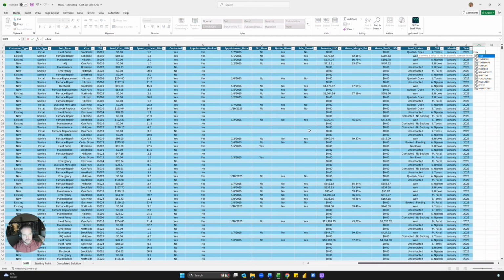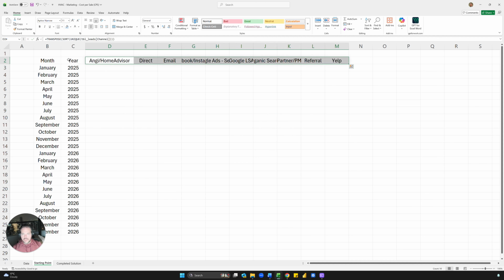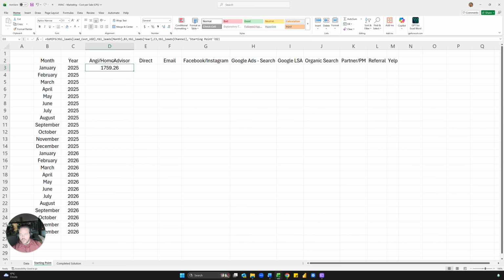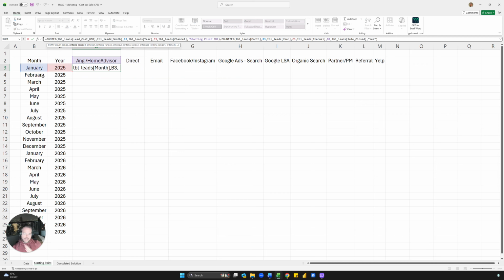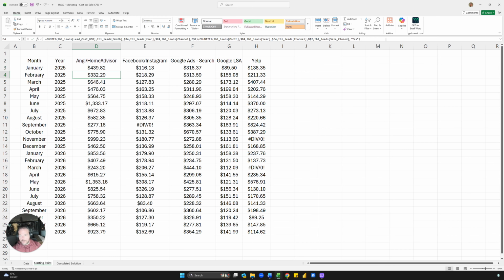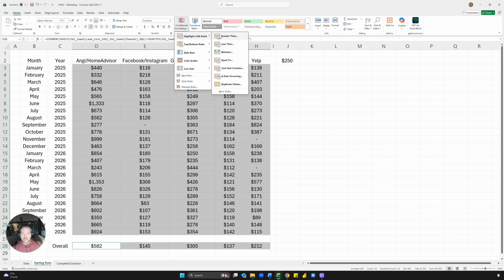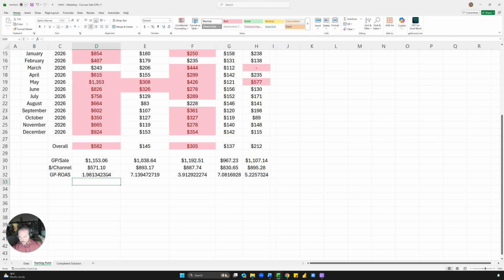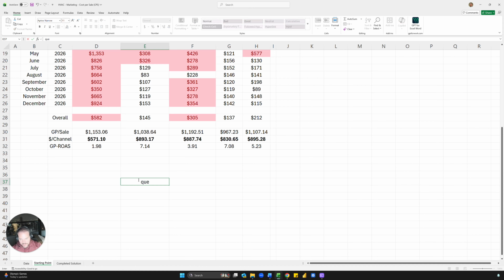HVAC: Cost per Sale (CPS) Explained | Stop Guessing Where Your Marketing Budget Goes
If I gave you $50,000 to spend on marketing, would you know exactly where to put it?

In this video, I break down the KPI that turns HVAC marketing from guessing into an investment: Cost per Sale (CPS). You will learn how to calculate CPS by lead source, month, and year, then identify which channels are driving real results and which are quietly wasting budget.

If you want the file used in this video, you can download it